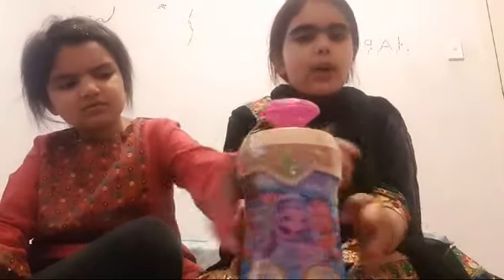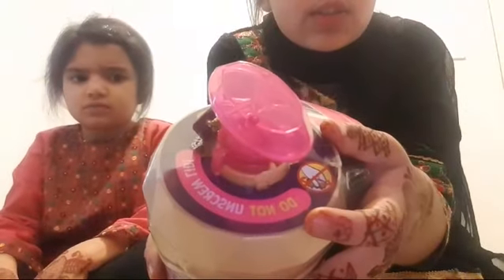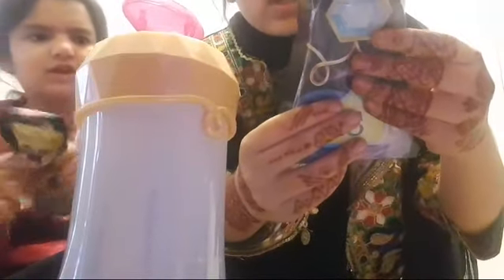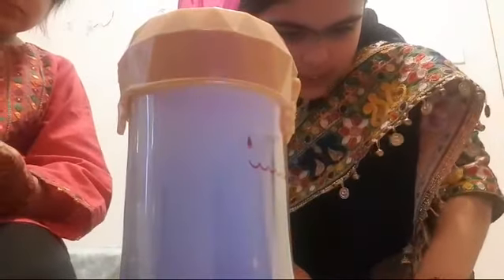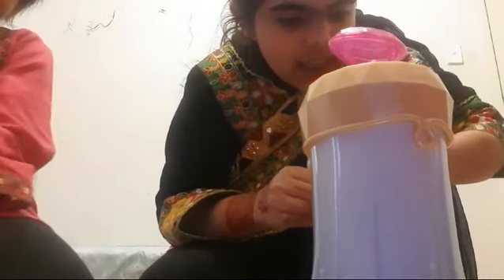Magic mixling Pixies Toys | From Big W Australia | Magic Mixie